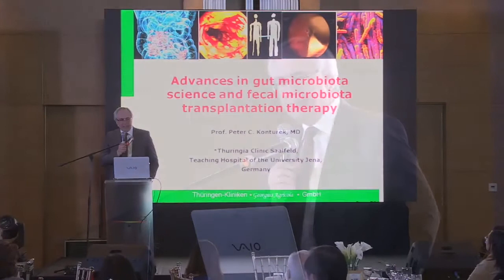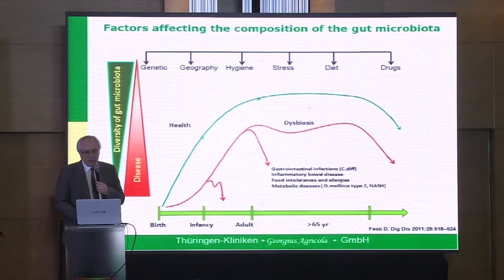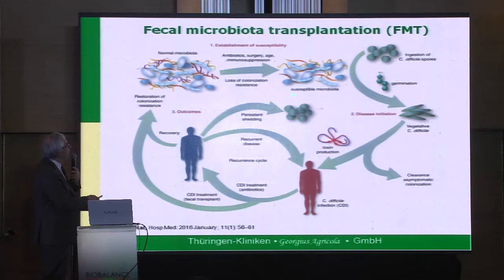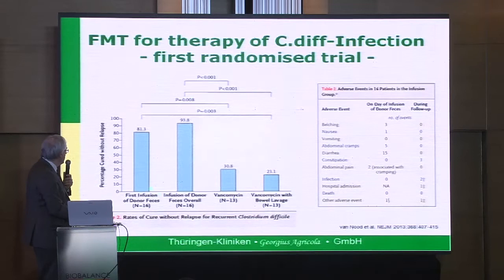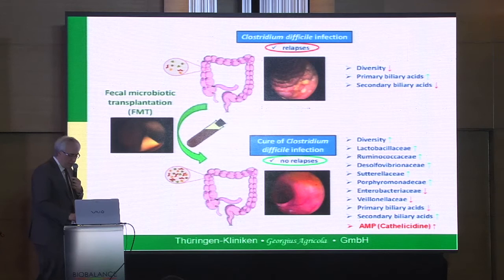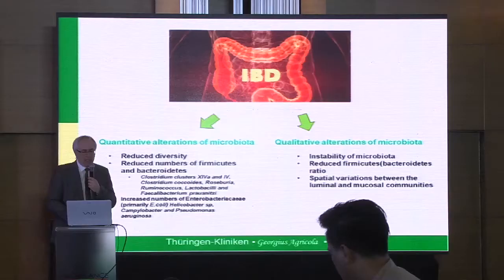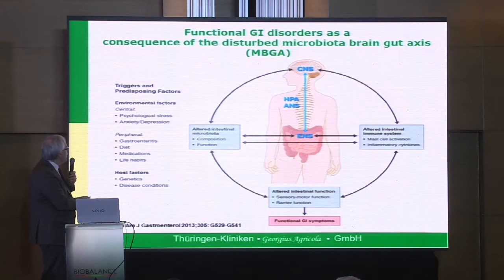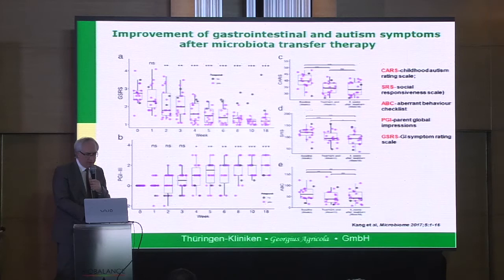Advances in Gut Microbiota Science and Fecal Microbiota Therapy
A medical lecture by Prof. Peter Konturek, MD, organized by BioBalance Wellness Inc.

Lecture highlights:
- Scientific advances and perspectives on the gut microbiota’s influence on your brain, mood, immunity, aging, and disease
- Special Session on Fecal Microbiota Transplant (FMT)

ABOUT THE SPEAKER: PROF. PETER CHRISTOPHER KONTUREK, M.D.
• World’s expert in adult fecal microbiota transplantation
• Head of the Department of Internal Medicine, Thuringia Clinic Saalfeld
• Professor of Internal Medicine and Gastroenterology, University Erlangen-Nuremberg, Germany
• Member of the Editorial Board of the World Journal of Gastroenterology and peer-reviewer of leading gastroenterology studies
• Published more than 250 original peer-reviewed publications and written more than 15 book chapters